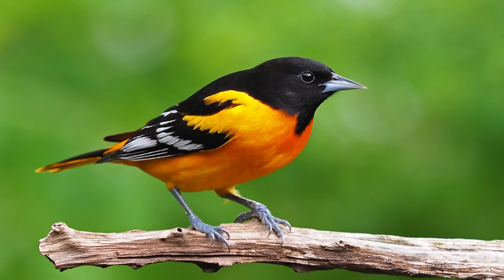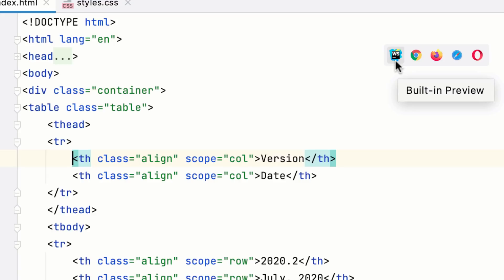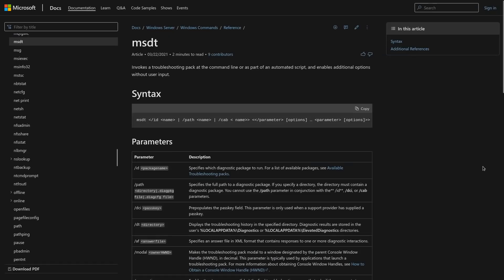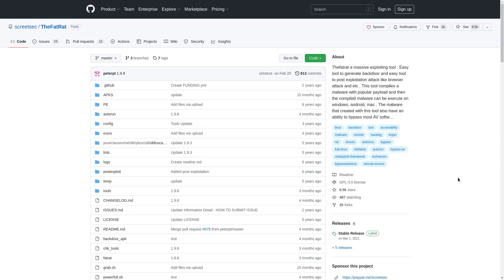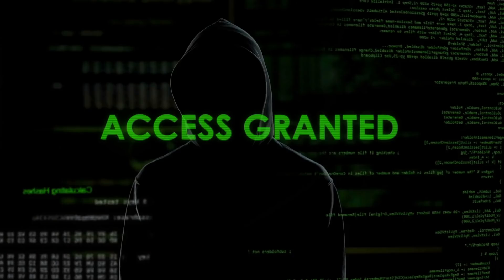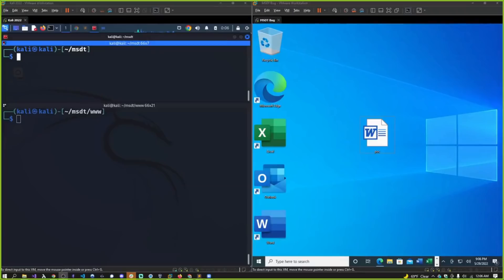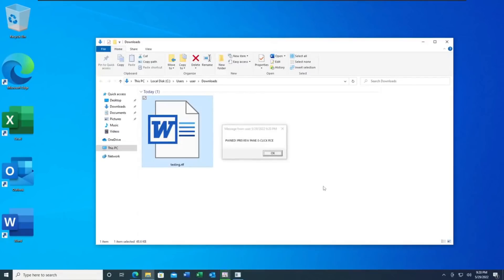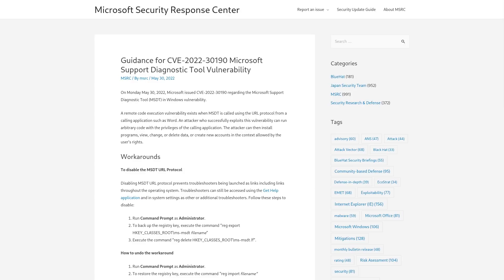This Is The Worst Microsoft Office Virus I've Ever Seen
Its one thing For MS Office to have a vulnerability, its another for that vulnerability to lead to RCE, but a NO CLICK RCE vulnerability codenamed Follina in Microsoft Word that doesn't even require macros?  That's just insane, good thing I use LibreOffice!

Monero
45F2bNHVcRzXVBsvZ5giyvKGAgm6LFhMsjUUVPTEtdgJJ5SNyxzSNUmFSBR5qCCWLpjiUjYMkmZoX9b3cChNjvxR7kvh436

Dash
Xh9PXPEy5RoLJgFDGYCDjrbXdjshMaYerz

Zcash
t1aWtU5SBpxuUWBSwDKy4gTkT2T1ZwtFvrr

Chainlink
0x0f7f21D267d2C9dbae17fd8c20012eFEA3678F14

Bitcoin Cash
qz2st00dtu9e79zrq5wshsgaxsjw299n7c69th8ryp

Etherum Classic
0xeA641e59913960f578ad39A6B4d02051A5556BfC

USD Coin
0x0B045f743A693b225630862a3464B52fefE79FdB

bc1qyj5p6hzqkautq4d3zgzwfllm7xv9wjeqkv857z

Ethereum
0x35B505EB5b717D11c28D163fb1412C3344c7684d

Litecoin
LQviuYVbvJs1jCSiEDwWAarycA4xsqJo7D

DOGE
D7MPGcUT4sXkGroGbs4QVQGyXqXd6QfmXF